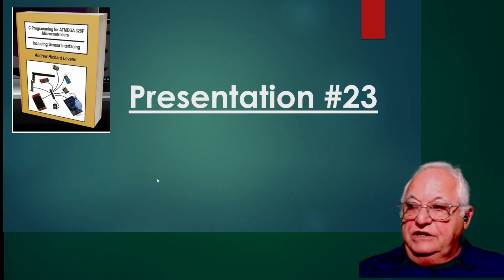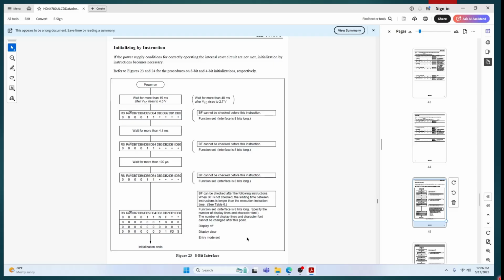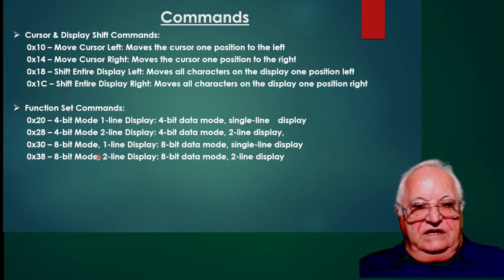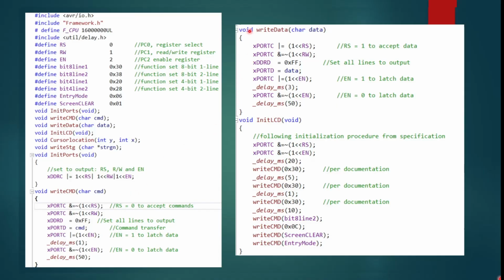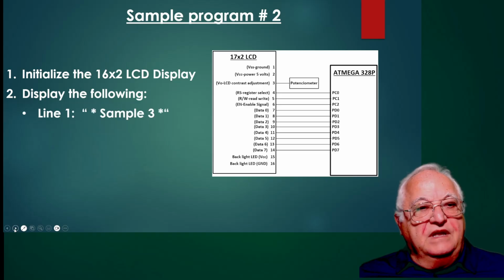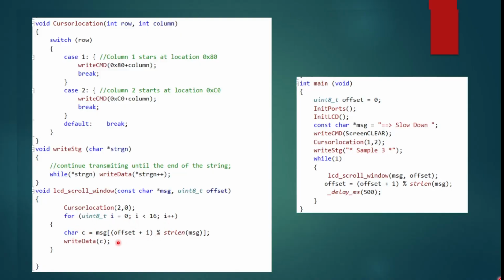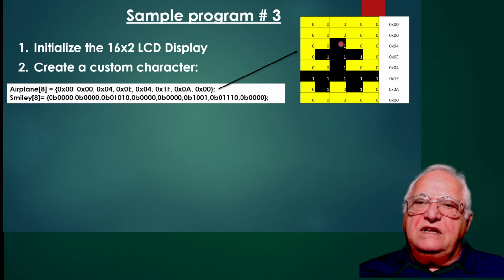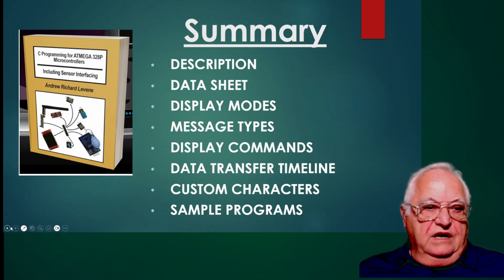Presentation23 Display16x2 by Andrew Levene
Microcontroller Programing Presentation 23 Display 16x2 by Andy Levene.The aim of this series of presentations is to provide you with a solid foundation in microcontroller programming, and the techniques for interfacing microcontrollers with sensors. The content of these presentations will be based on the book I authored "C Programming for the ATMEGA 328P Microcontroller.